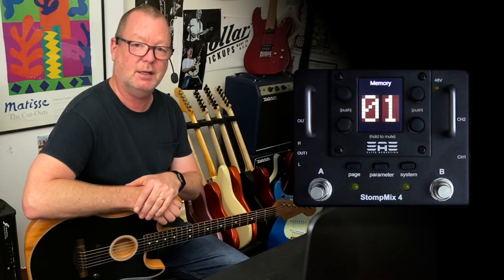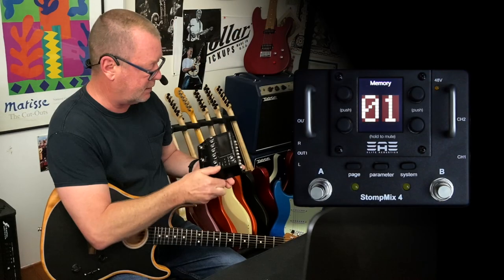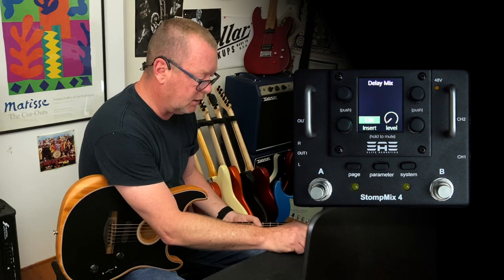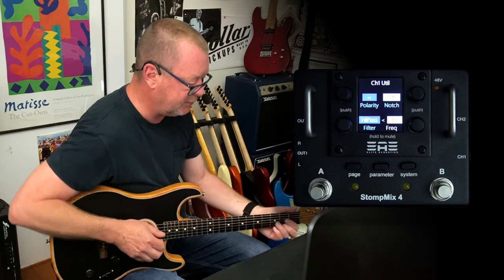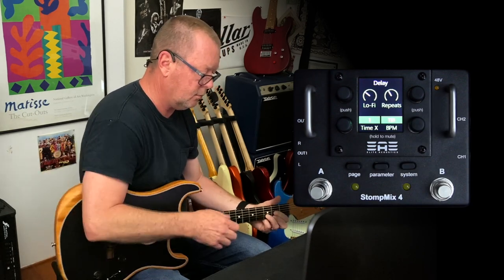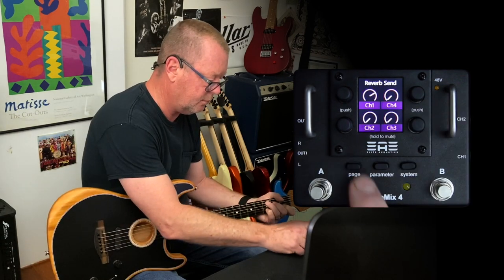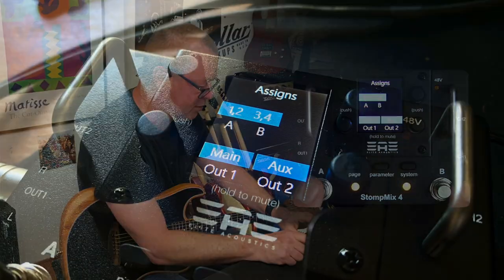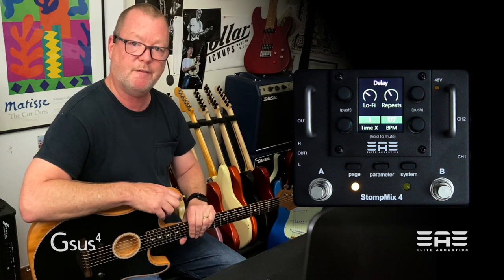Elite Acoustics: StompMIX 4. Stompbox-sized 4 Channel Digital Mixer with Effects. Chatty demo.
I never knew I needed a stompbox-sized 4 channel digital mixer but now that I've tried it I can see how the StompMIX4 would have appeal and be eminently useful to one-man shows that might be juggling an acoustic guitar with multi-effects, microphone and/or electric guitar on the side. The StompMIX4 caters for all of that and the assignable outputs and footswitches make it even better. I'll be paying attention to California's Elite Acoustics Engineering a little more from now on. Great work, guys!

Folks interested in the guitar playing bit only should where I've uploaded it in its entirety.

Features:

☞ 4-Channel Compact Digital Mixer Pedal
☞ 10 user scene memories.
☞ Color display
☞ Input Level Monitoring
☞ 2 Class-A Mic inputs with TRIM and PAD (CHAN 1 and 2)
☞ 2 LINE inputs (CHAN 3 and 4)
☞ +48V Phantom Power
☞ Independent Reverb effect on each channel
☞ 2 notch filter available on each channel
☞ High Pass Filter and Phase Reverse on each channel
☞ Noise Gate and Compressor on each channel
☞ 3 Band EQ with Sweepable MID on each channel
☞ Max 1 second Delay with Tap Tempo (assign to one Channel at a time)
☞ Assignable Footswitch functions (MUTE channels, EFX by-pass, Tap Tempo, Scene change etc)
☞ Output 1 (L/R TS or TRS 1/4″ jacks)  * (new production – X42U – Balanced TRS) *(OSM4- Unbalanced TS)
☞ Output 2 (Stereo TRS 1/8″ jack)
☞ Output 2 can be used for Headphones
☞ Main MIX and AUX MIX
☞ Scenes Change  – via Footswitches.
☞ Diecasting Metal chassis
☞ AC/DC power supply included
☞ Support 9VDC to 12VDC power inputs (500mA 2.1mm *Center Positive*)
☞ Designed and assembled in USA